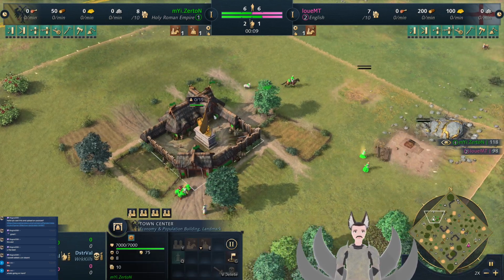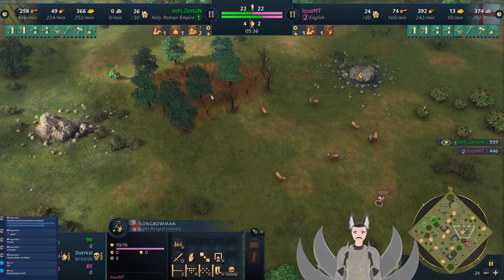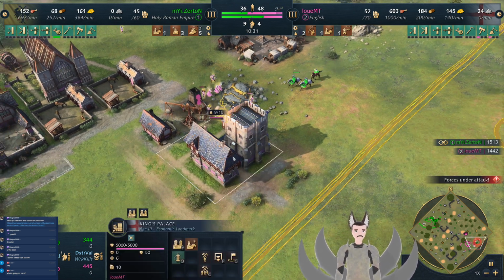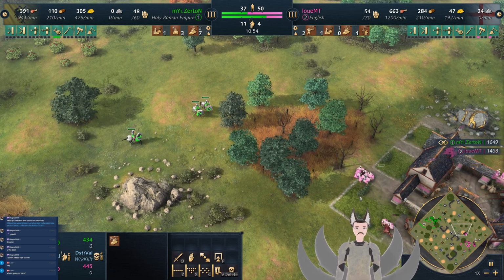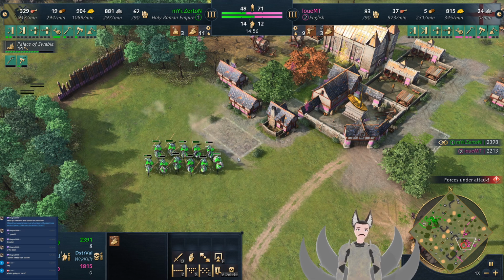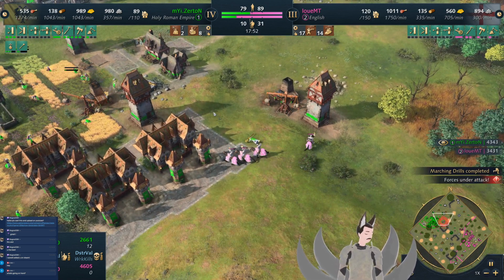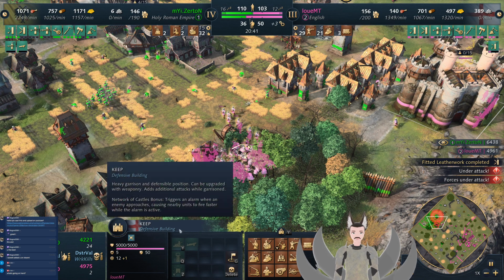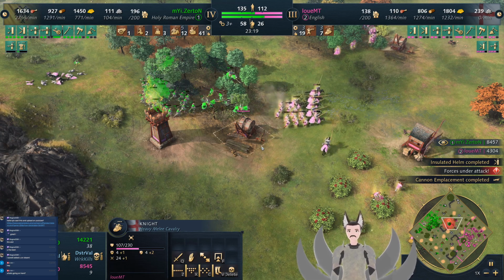mYi ZertoN (Holy Roman Empire) vs LoueMT (English) || Age of Empires 4 Replay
ge of Empires 4 Replay